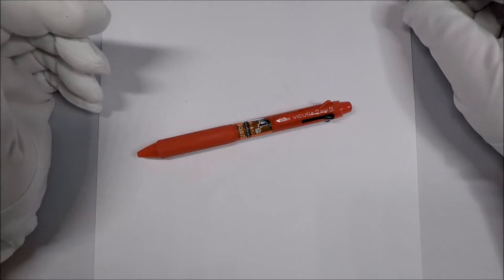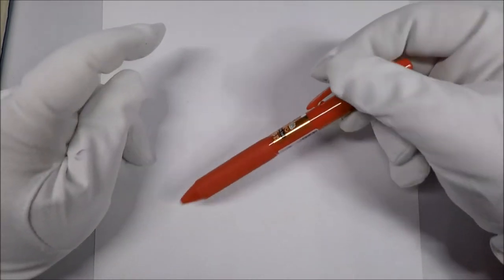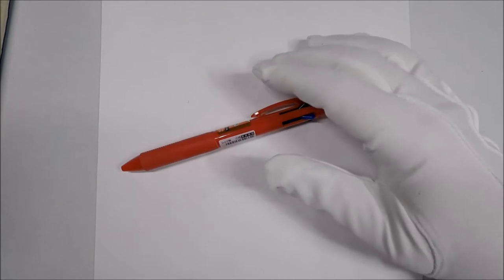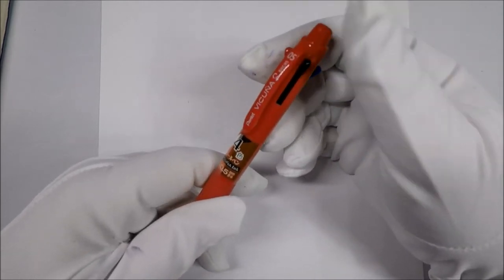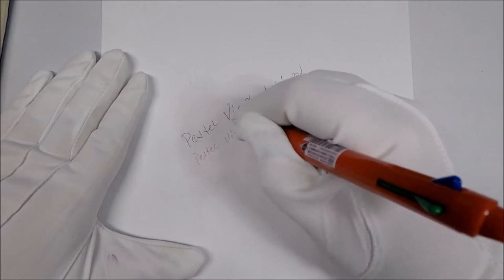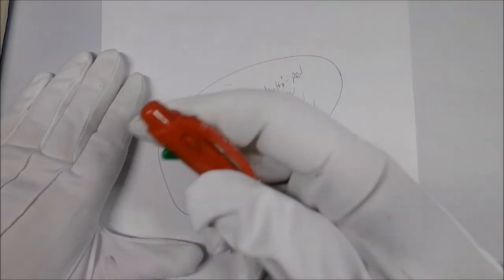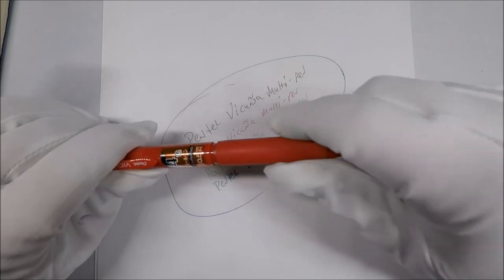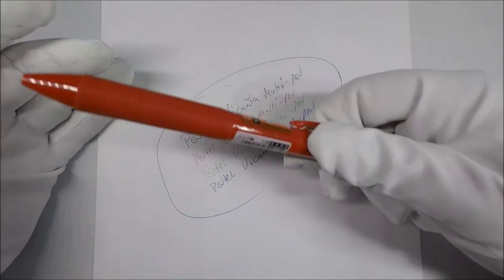Pentel Vicuna Multi Pen Ballpoint Review